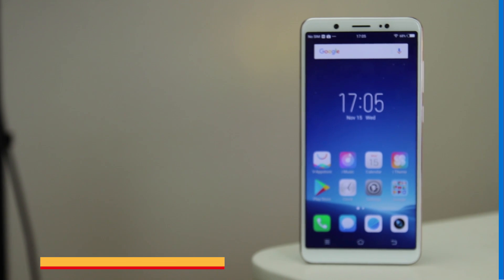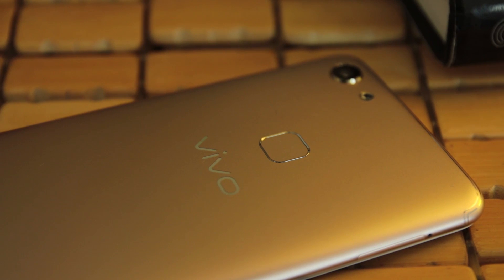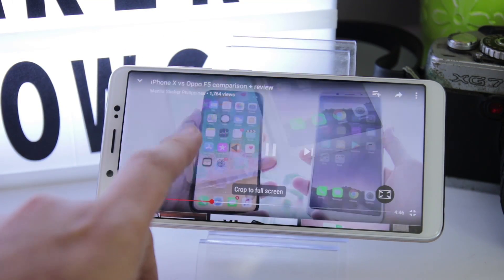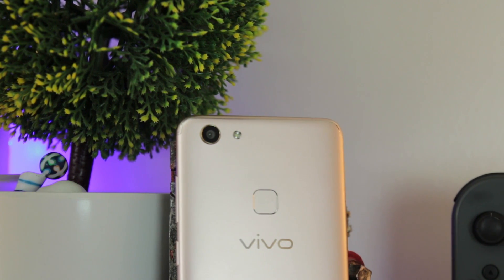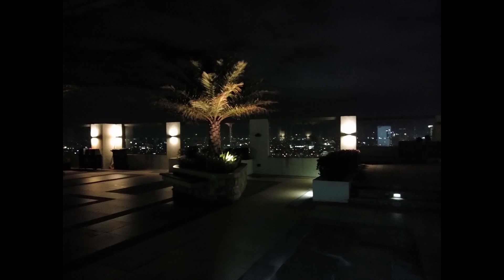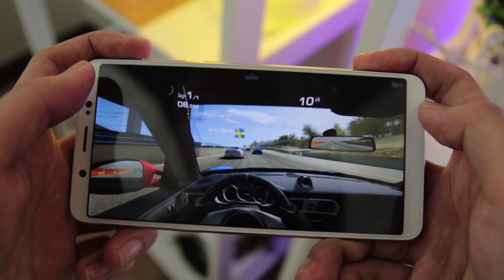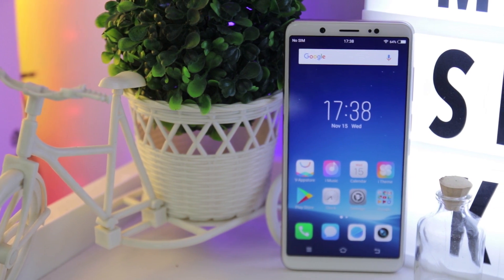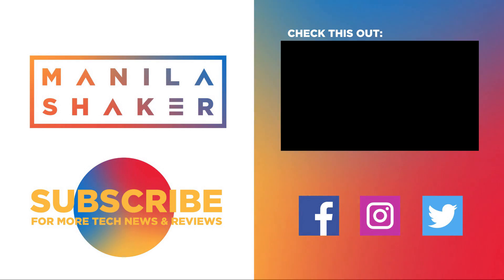VIVO V7 Review, should you still get the V7 Plus?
With VIVO releasing the V7 plus derailing the hype of the V7, which serves the purpose of this video.  So here it is guys, the VIVO V7 review!